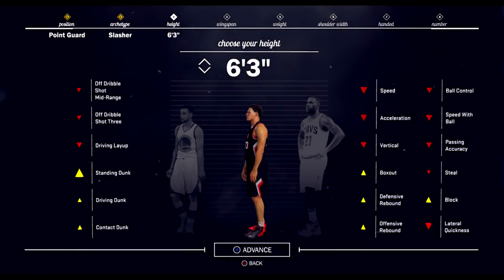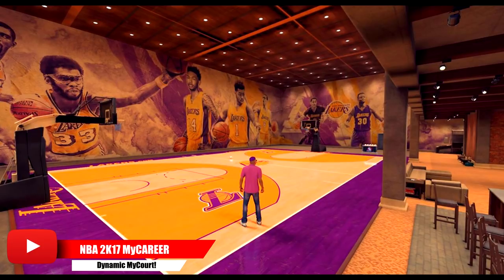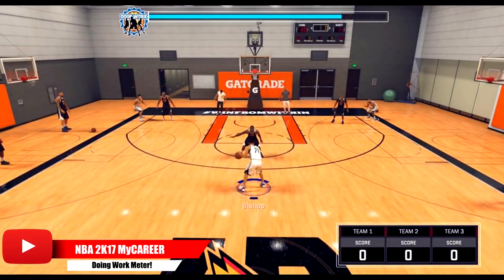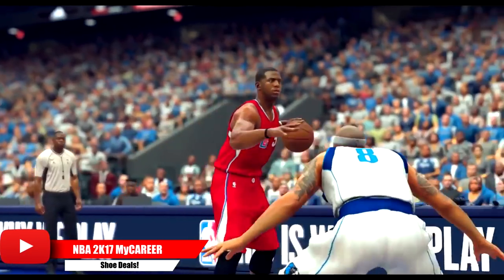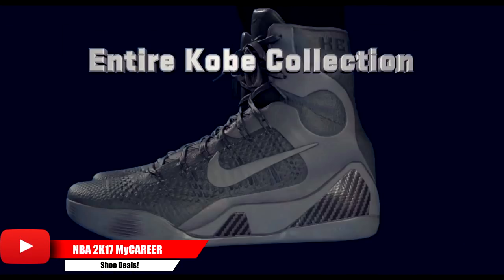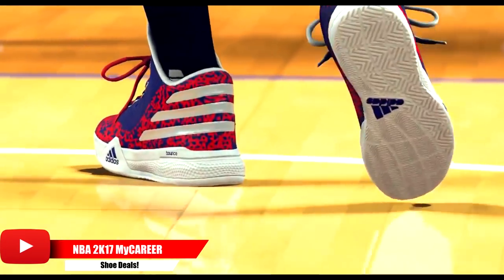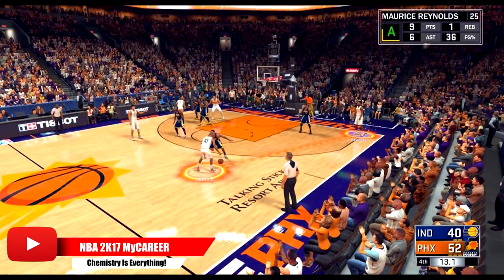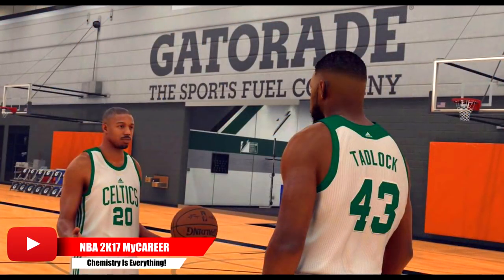NBA 2K17 MyCareer Breakdown: How To Get 99 Overall, Mini Games, Dynamic MyCourt, and Shoe Deals!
NBA 2K17 MyCareer: How To Get Attribute Upgrades, Mini Games, Dynamic MyCourt, and Shoe Deals!